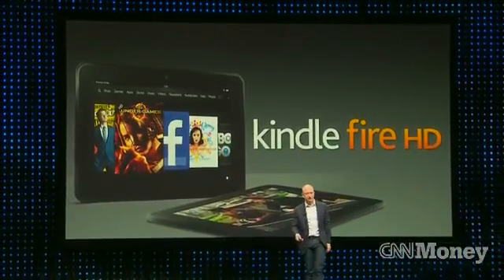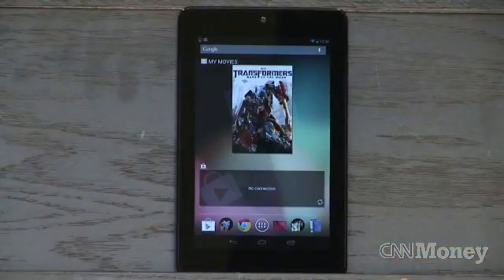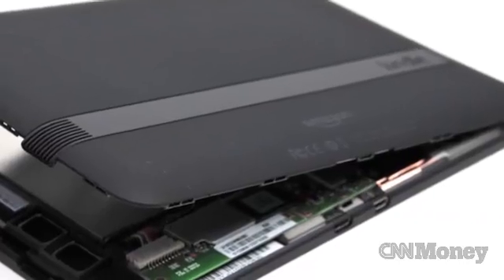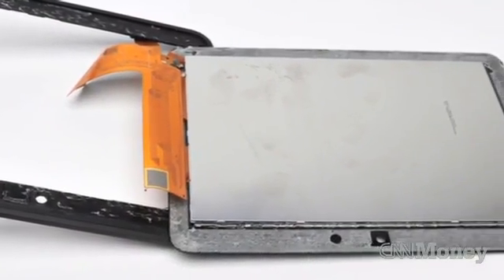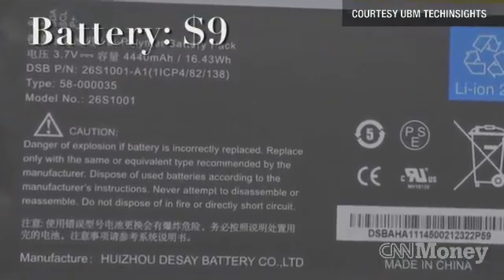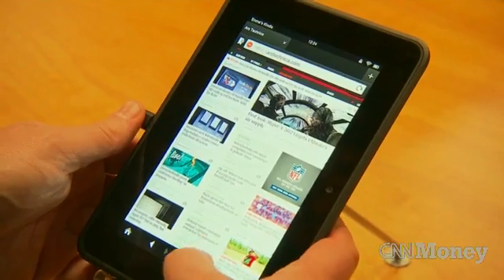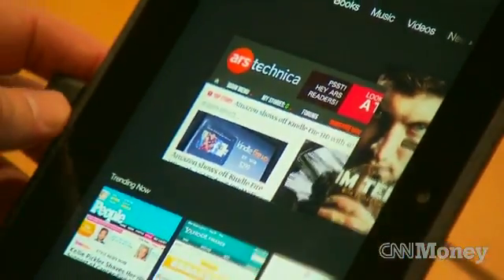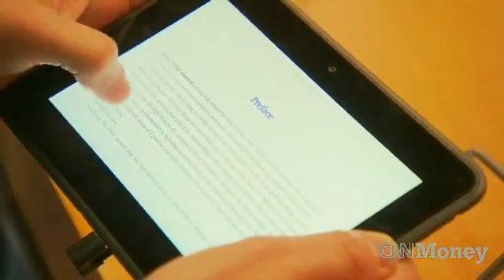Amazon's $199 tablet costs $148 in parts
The parts inside Amazon's 7" Kindle Fire HD cost less than $150.